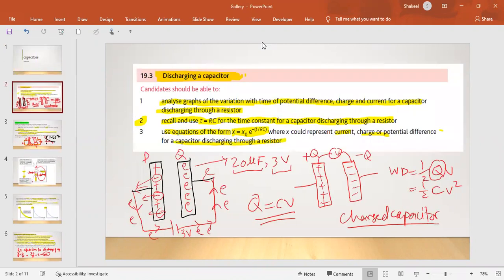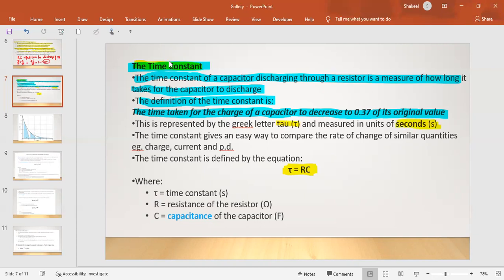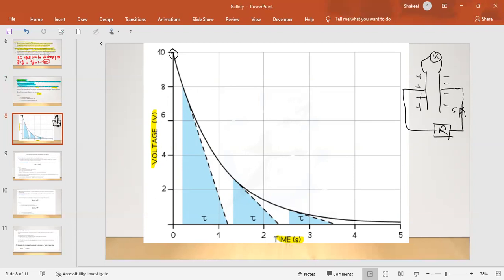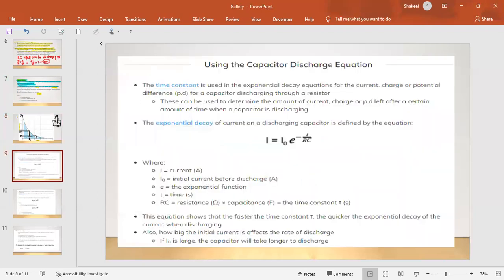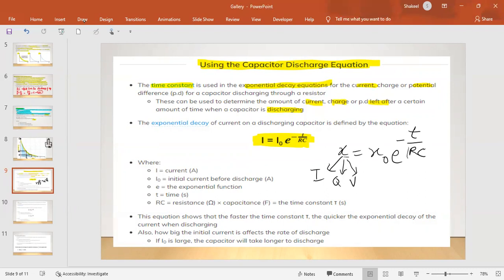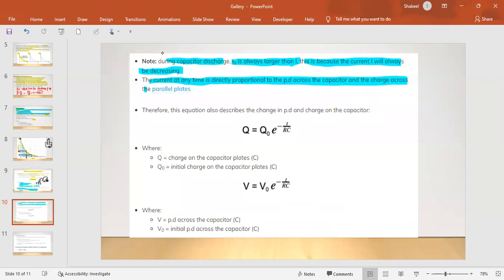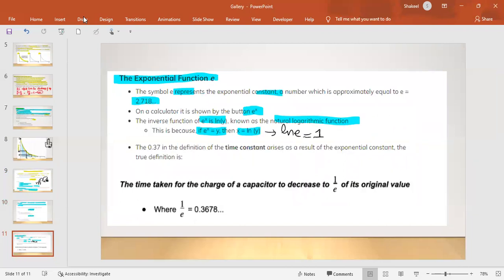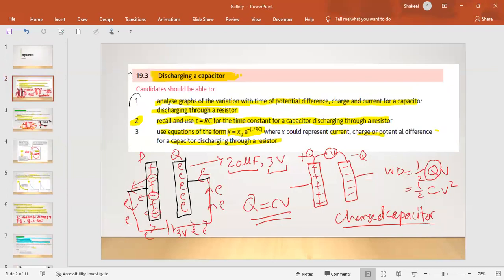capacitor discharge video #02 A2 physics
time constant and exponential equations for discharging capacitors in A levels Physics